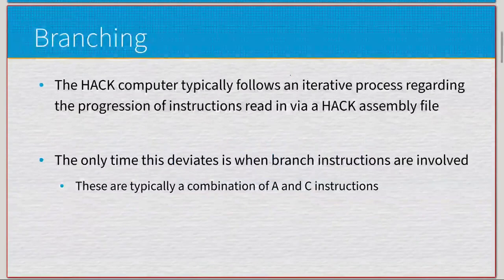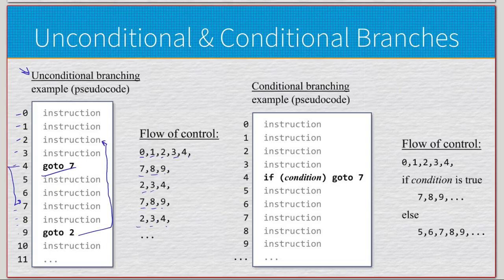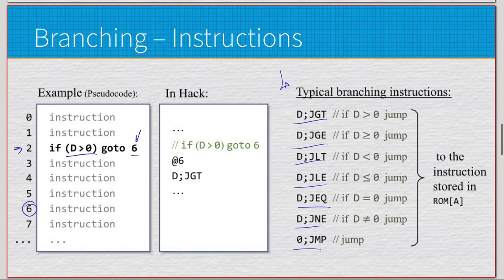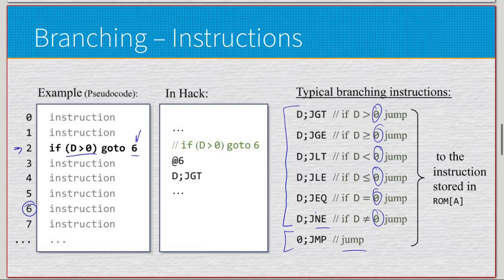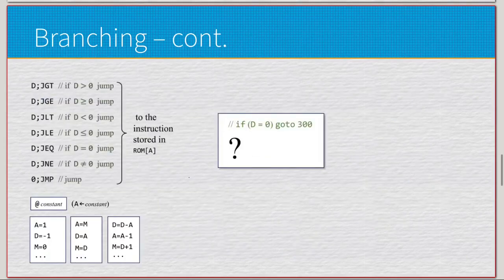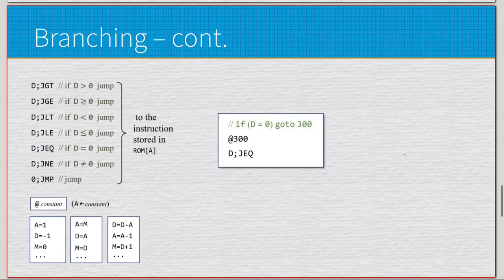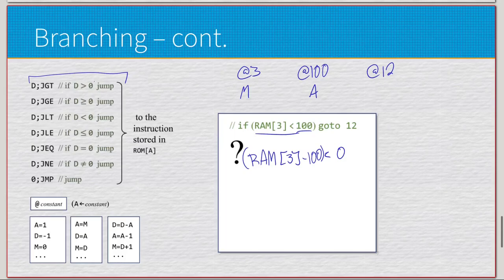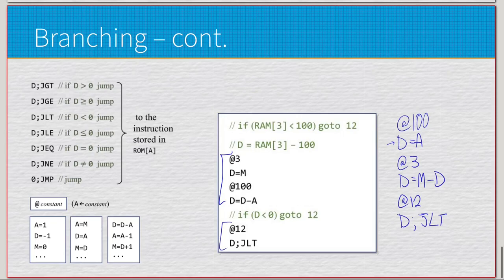Branching Instructions for HACK Assembly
A short detailed video of me going over branching instructions in the HACK assembly instruction set.